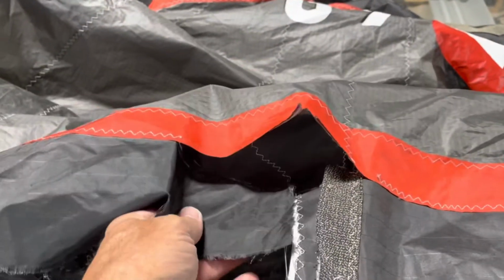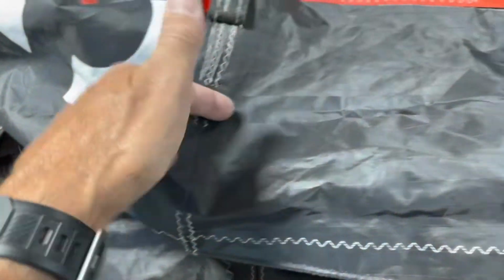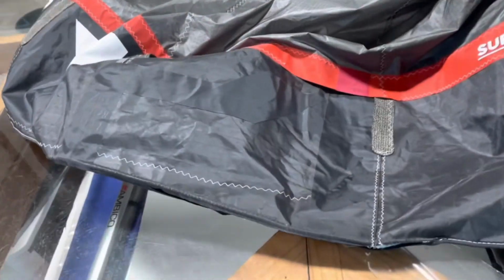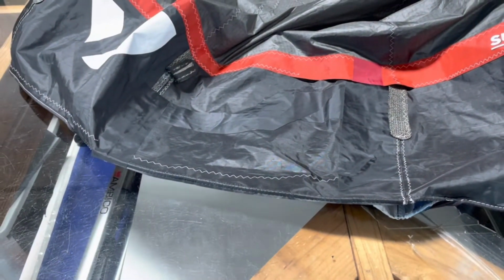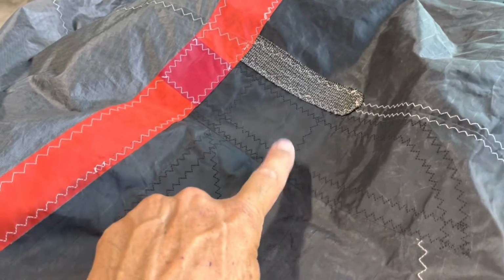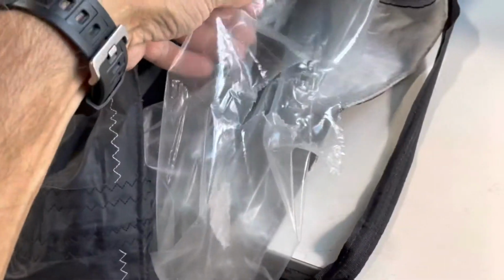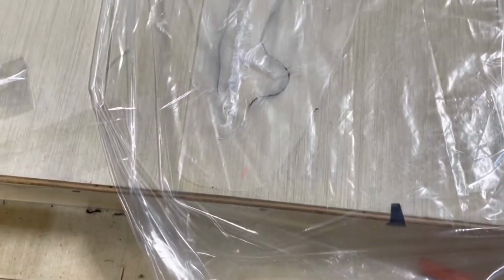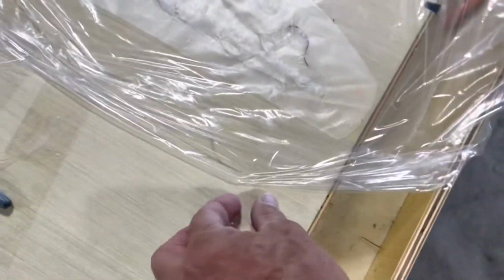Fixing a large wing or kite blowout